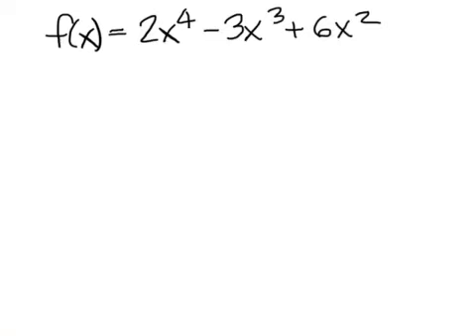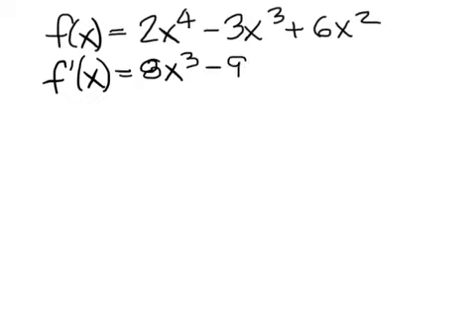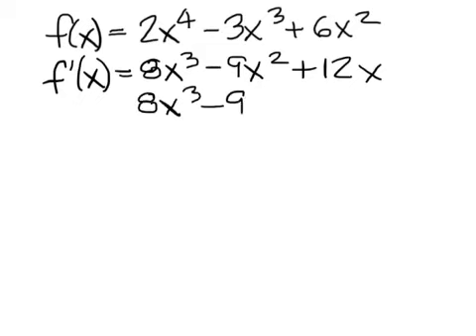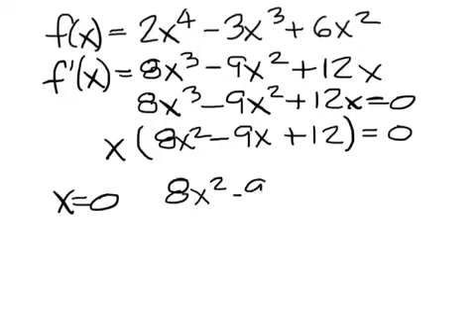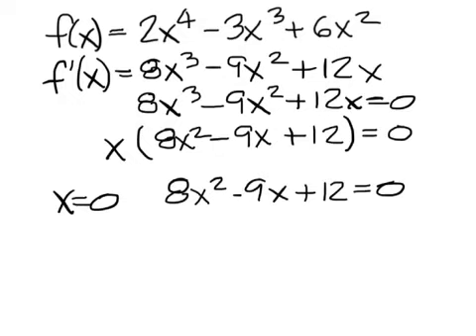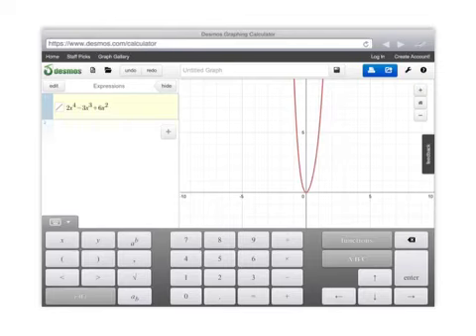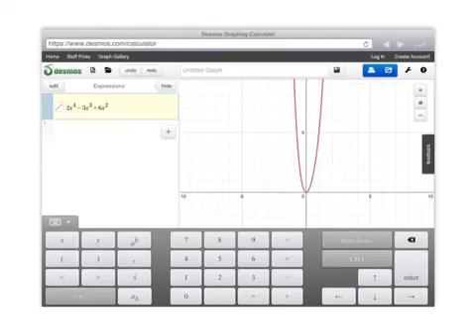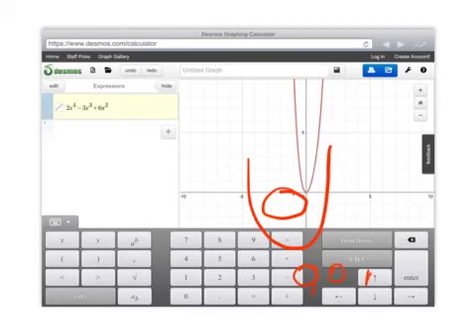4th Period February 13, 2013 - Mr. Skinner's Class @ Green High School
Objective:
To find and label all critical points of a function.